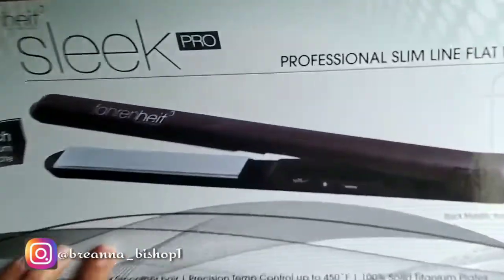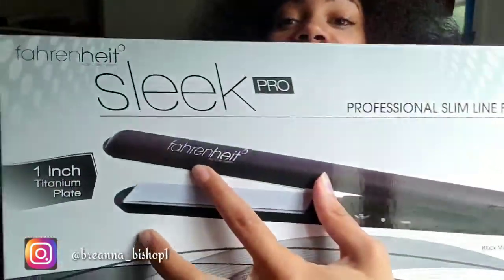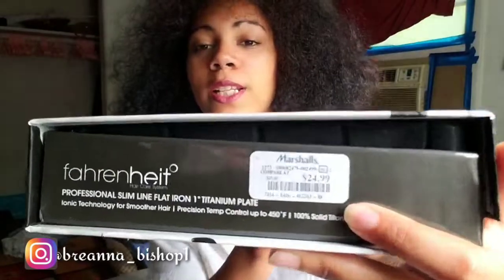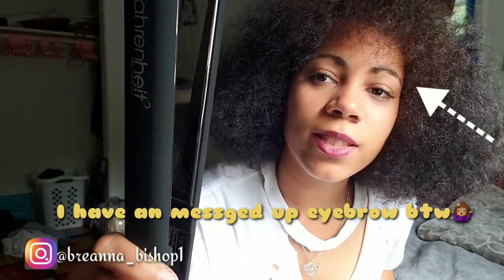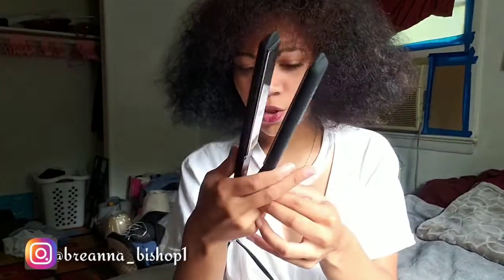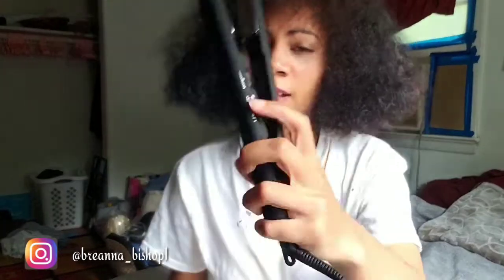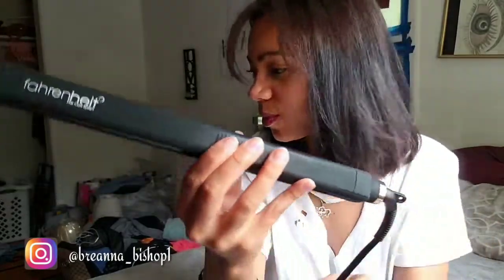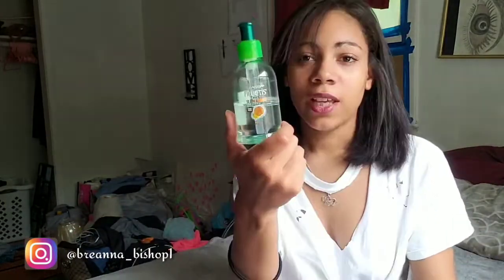HOW I STRAIGHTEN MY HAIR [ tutorial] (FAHRENHEIT HAIR CARE SYSTEM Flat Iron)